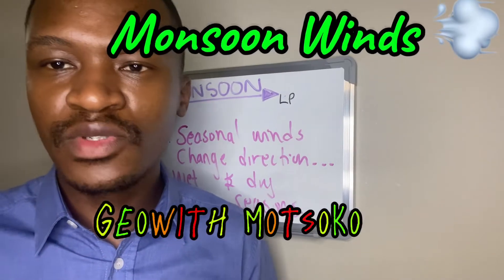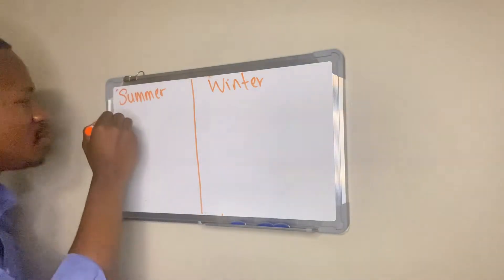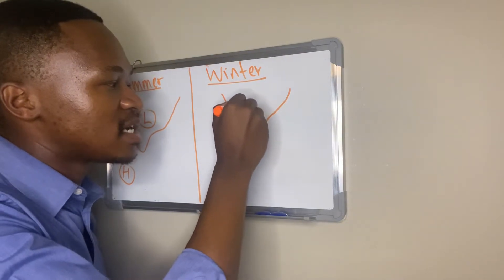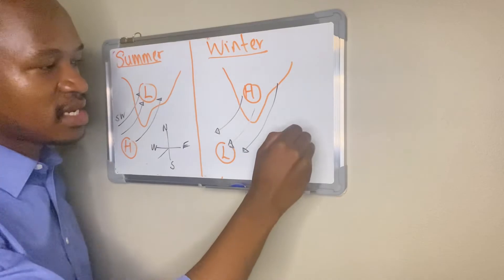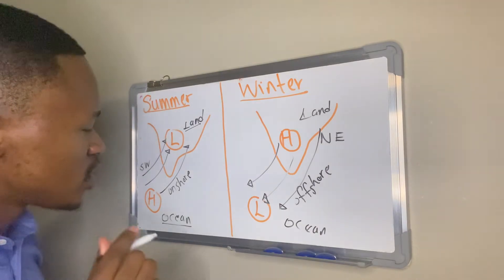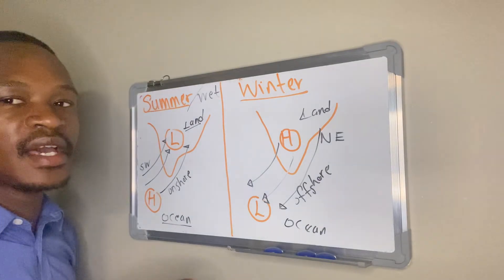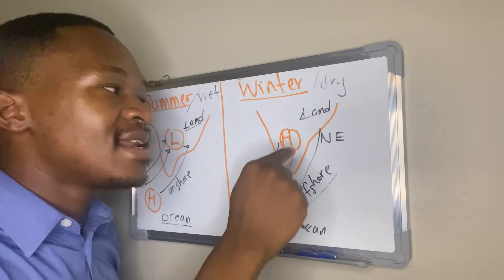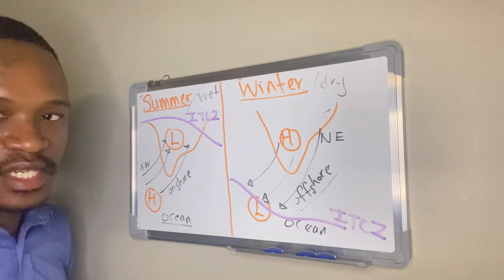Monsoon winds | Regional Winds Grade 11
In this video, we explore Monsoon Winds—one of the most significant weather phenomena that shape climates across the globe. Learn about:

🌬️ What monsoon winds are and how they form
🌍 The difference between summer and winter monsoons
💨 The role of these winds in causing seasonal rainfall
🌧️ How monsoons impact agriculture, economies, and daily life
🌏 Key regions affected by monsoon winds, including Asia and Africa

Perfect for Geography students, educators, and weather enthusiasts, this video will deepen your understanding of how seasonal winds influence weather patterns.